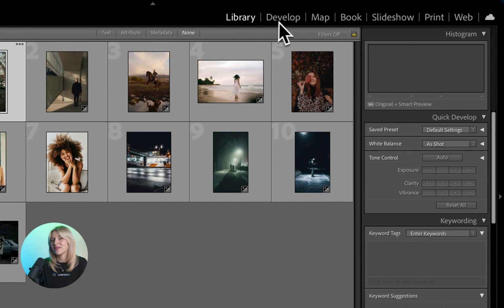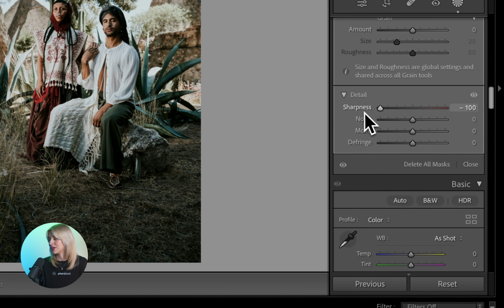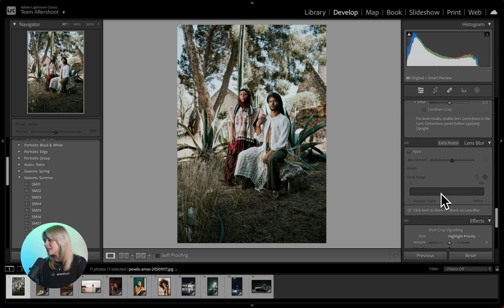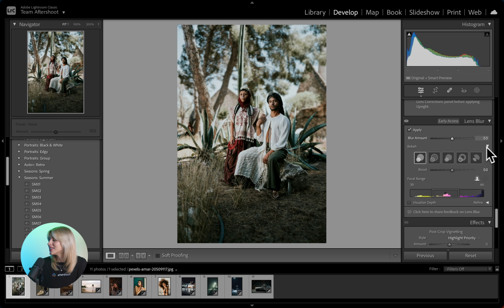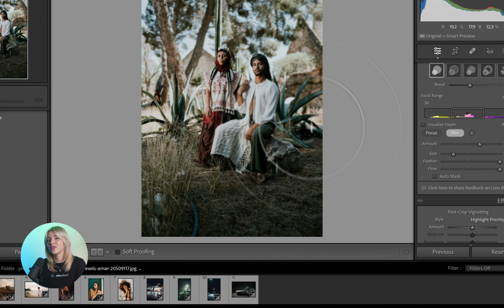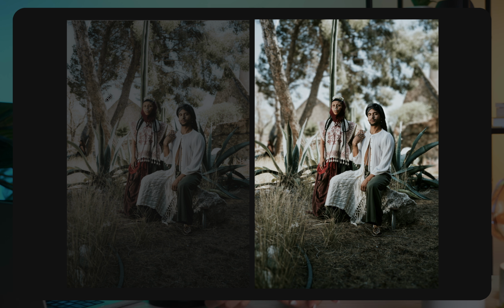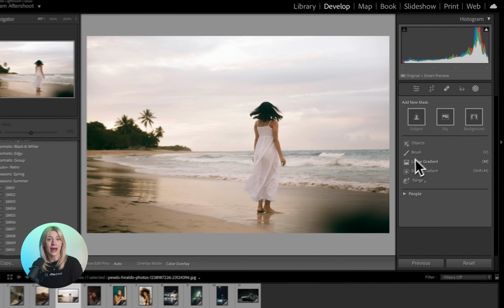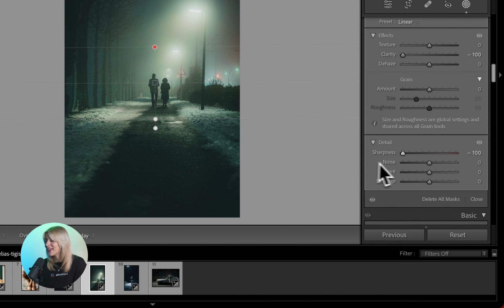How to Master Creative Blur Effects in Lightroom?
Unlock the magic of creative blur in Lightroom with our easy-to-follow tutorial! Whether you're a beginner or a seasoned pro, this video will guide you through the process of adding stunning blur effects to your photos, enhancing their depth and artistic appeal. Learn the difference between manual blurring and AI-assisted blurring to determine which technique best suits your creative vision and workflow.

New to Aftershoot? Get your time back with automated culling and editing today

00:18 Manual Mode
00:45 Lens Blur Feature (AI)
01:20 Compare the two menthods
01:47 Bonus Tool